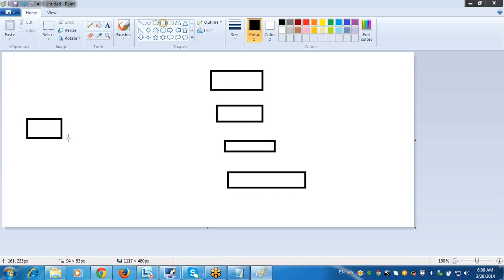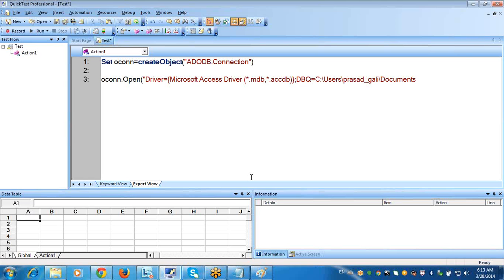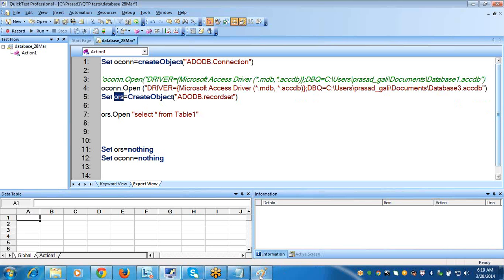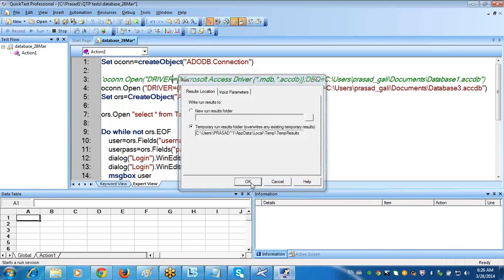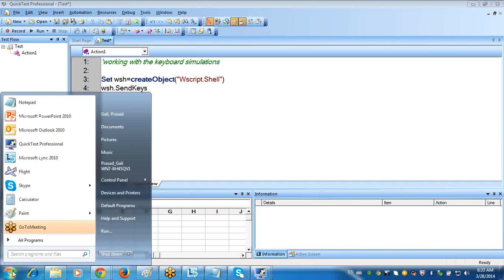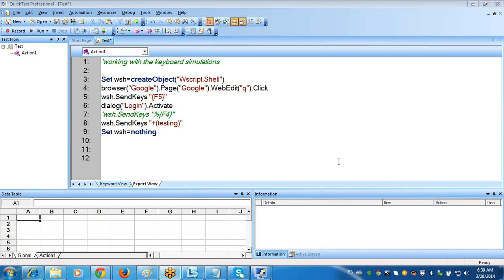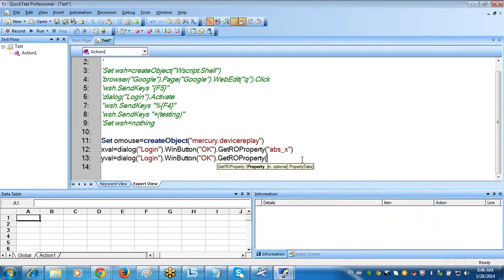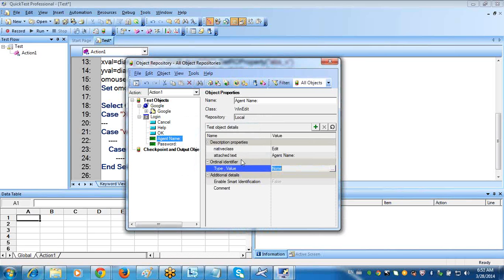QTP Working with Databases by ELearningLine @